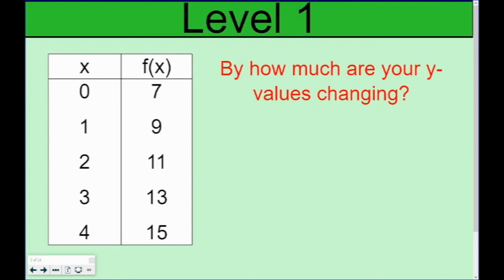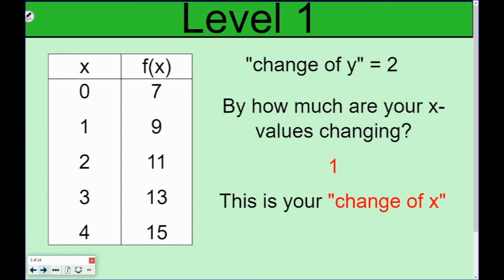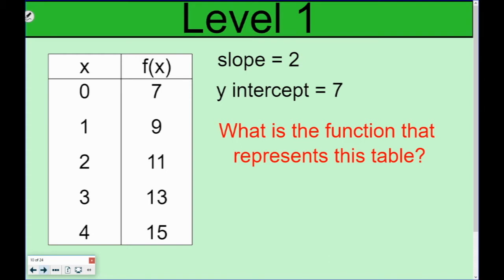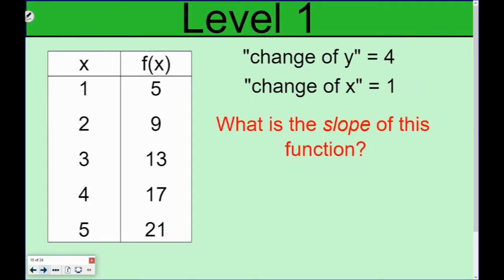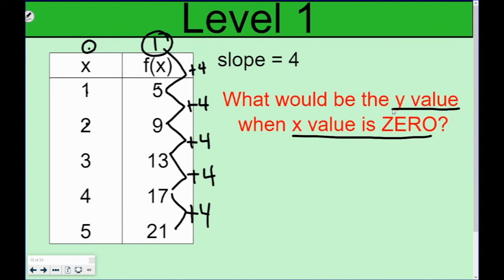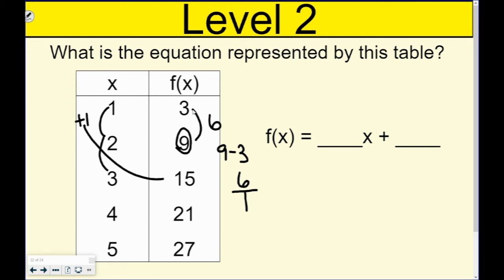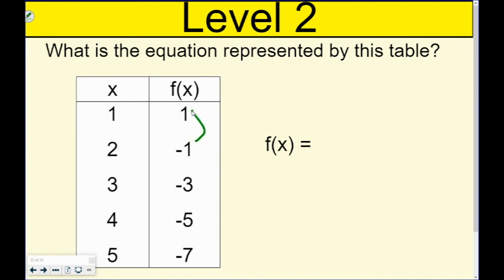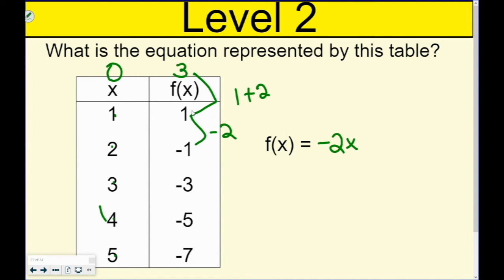7 1 Video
Review of functions and f(x) notation preparatory for arithmetic and geometric sequences.